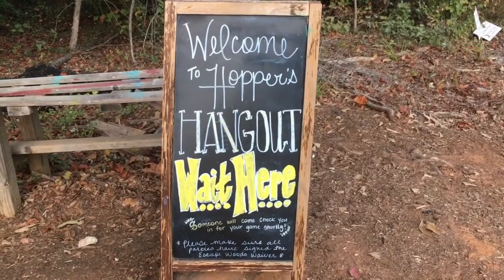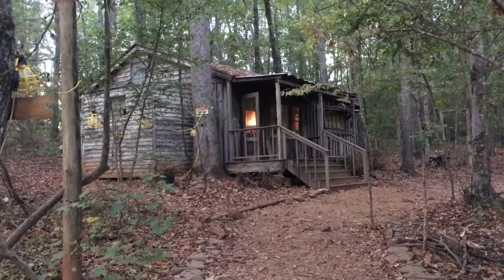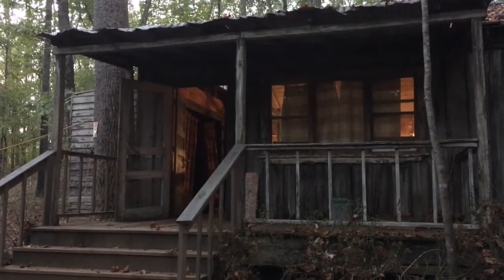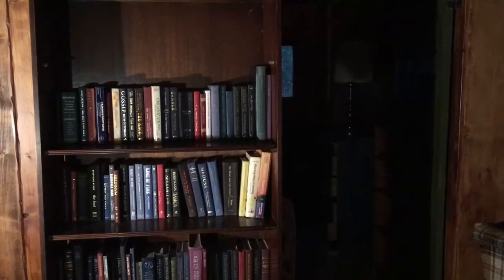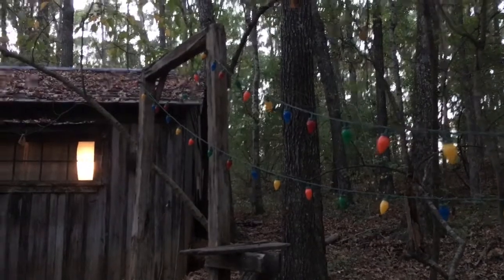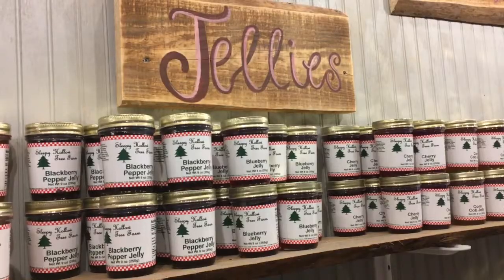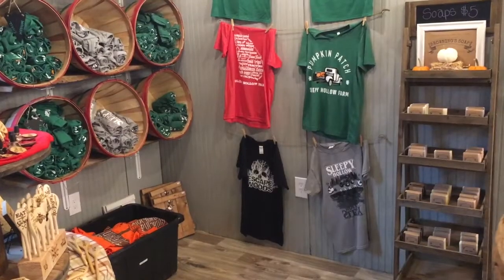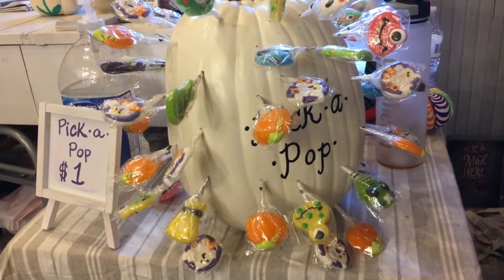Sleepy Hollow Farms and Escape Woods - Businesses of Powder Springs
A look at Sleepy Hollow Farms and Escape Woods in Powder Springs, Georgia.

Video was created by Gargis Consulting for City of Powder Springs.